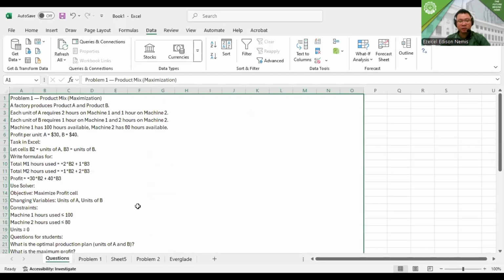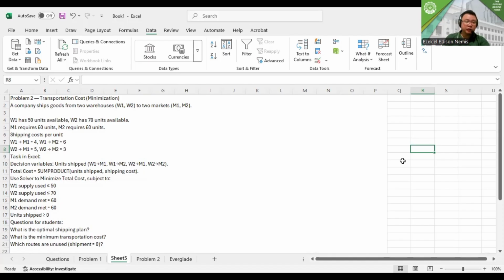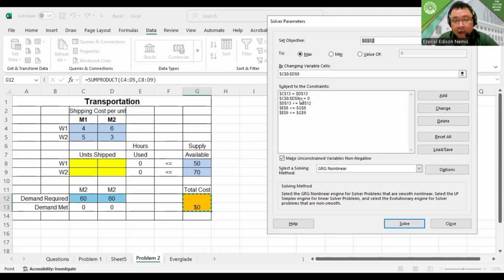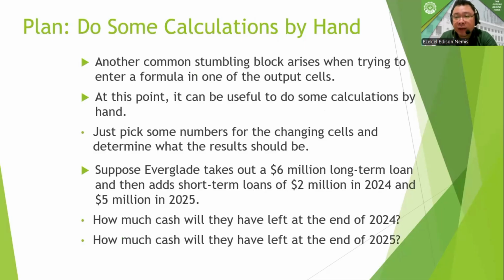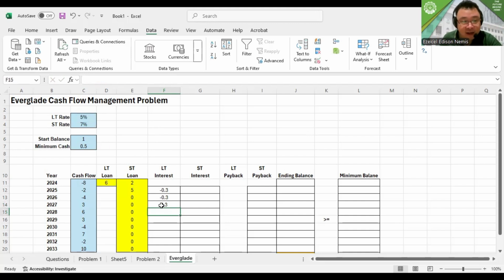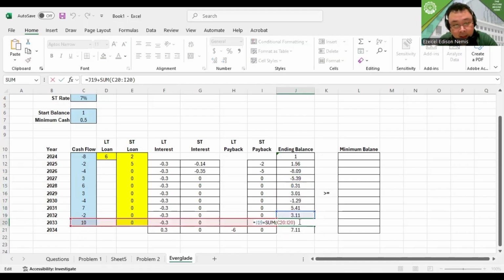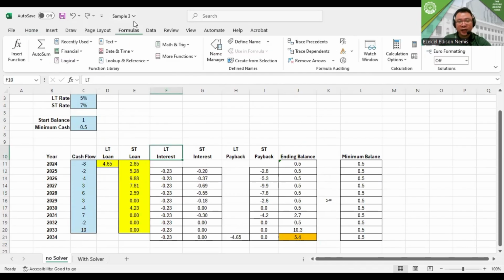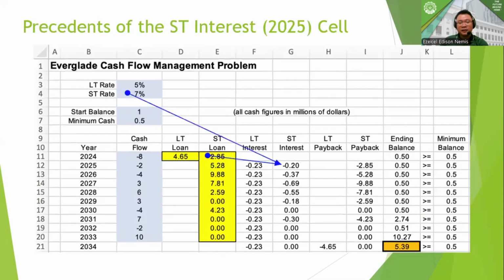The Art of Spreadsheet Model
A spreadsheet model is a structured representation of a real-world situation, using a spreadsheet (such as Microsoft Excel or Google Sheets) to organize data and perform calculations for analyzing scenarios and supporting decision-making.